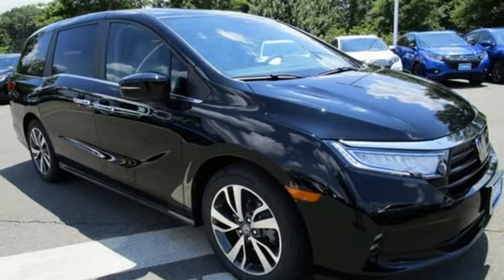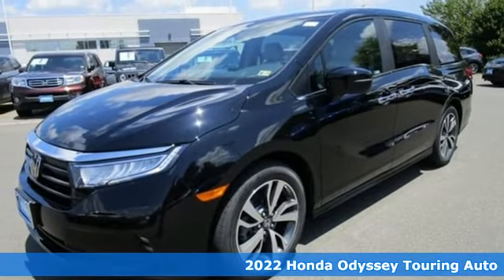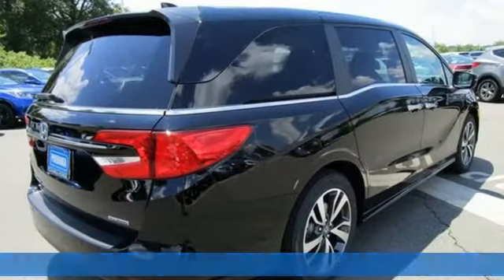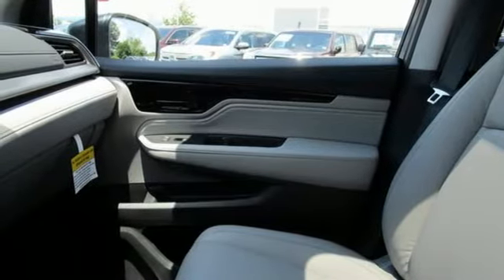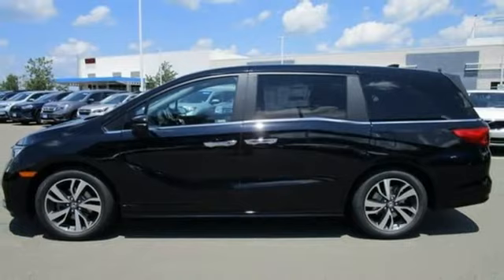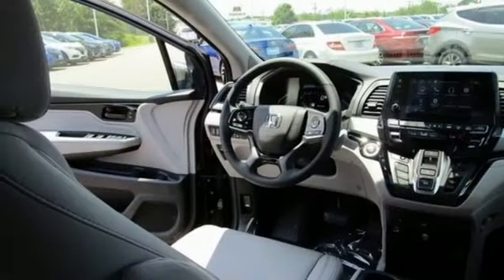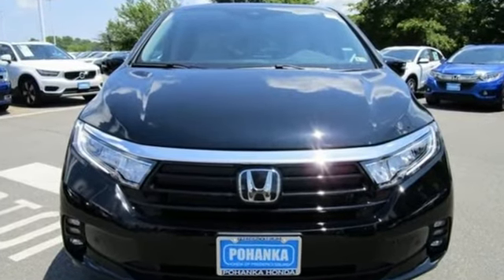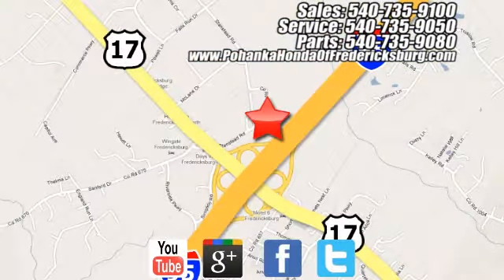New 2022 Honda Odyssey Fredericksburg VA Richmond, VA FNB046398 - SOLD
Year: 2022
Make: Honda
Model: Odyssey
Trim: Touring
Engine: 3.5L V6 SOHC i-VTEC 24V
Transmission: 10-Speed Automatic
Color: Black
Interior: gray
Stock #: FNB046398
VIN: 5FNRL6H82NB046398
Crystal Black Pearl 2022 Honda Odyssey Touring FWD 10-Speed Automatic 3.5L V6 SOHC i-VTEC 24V 19/28 City/Highway MPGbrbrbrWe make every effort to provide accurate information but please verify options and price with management before purchasing. All vehicles are subject to prior sale. All financing is subject to approved credit. Dealer installed options are additional. Stock photo colors, options and trim levels may vary. Not responsible for typographical errors. Published prices subject to change without notice to correct errors and omissions or in the event of inventory fluctuations. Vehicle offers/prices & internet price quotes valid for 48 hours from initial posting date, subject to change by dealer/manufacturer without notice. Vehicles may be in transit to dealer. Vehicle photos may not match exact vehicle. Please call to confirm availability status. All prices exclude taxes, title, license, and dealer processing fee of $899.00. NHTSA Government 5-Star Safety Ratings are part of the U.S. Department of Transportationa€TMs New Car Assessment Program Model tested with standard side airbags (SAB). **Based on model year EPA mileage ratings. Use for comparison purposes only. Your mileage will vary depending on driving conditions, how you drive and maintain your vehicle, battery pack age/condition, and other factorS.

Address:
60 South Gateway Drive